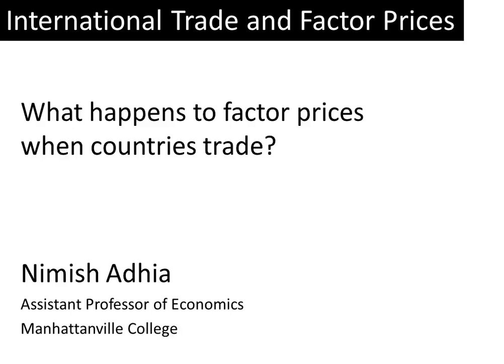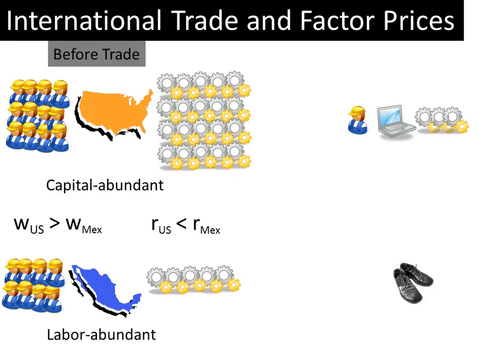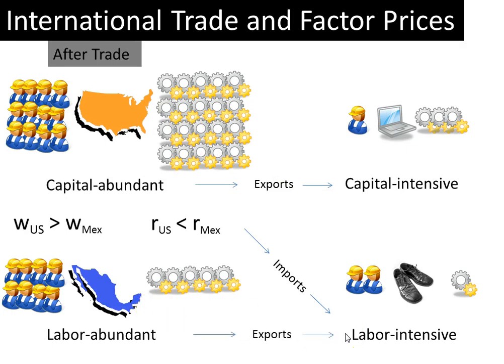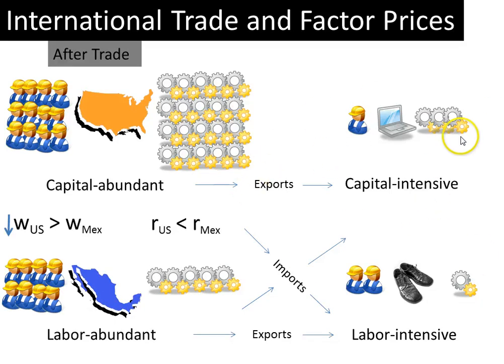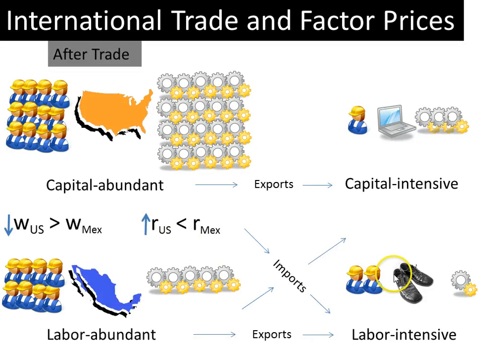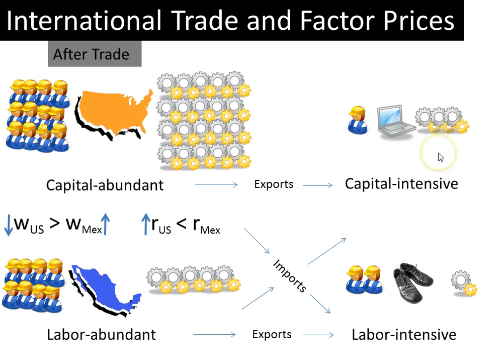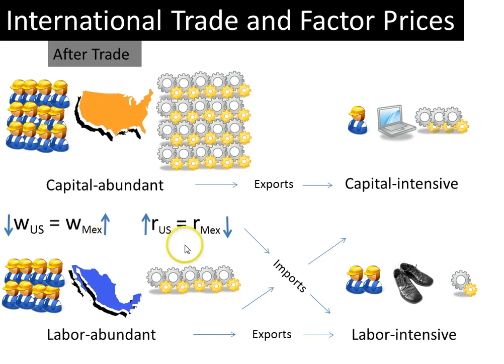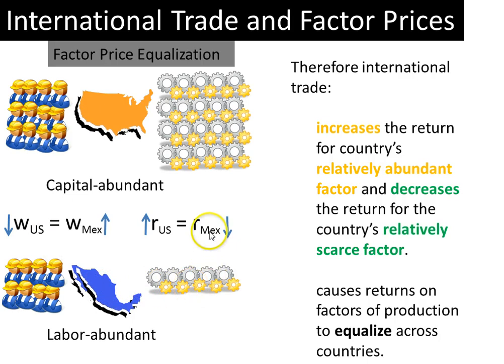How Trade Affects Factor Prices in the Heckscher-Ohlin Model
Gives an intuitive explanation of the factor Price Equalization Theorem.